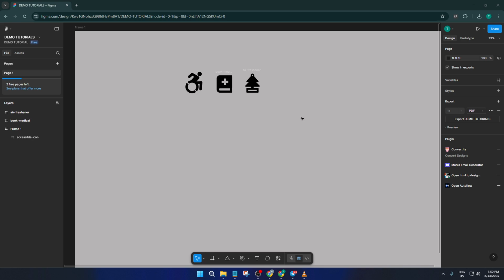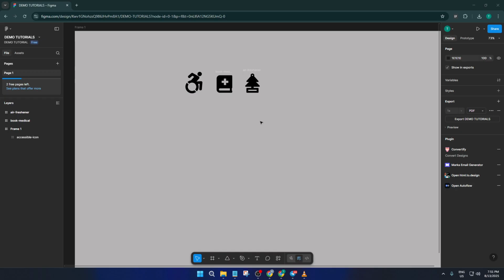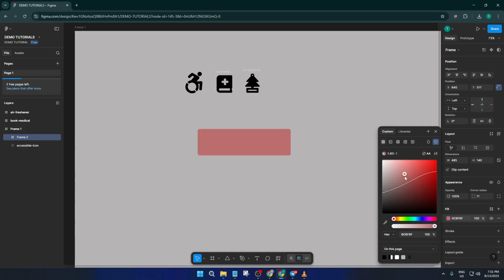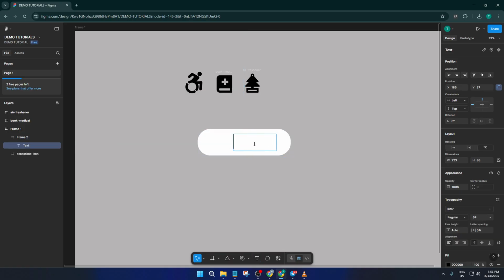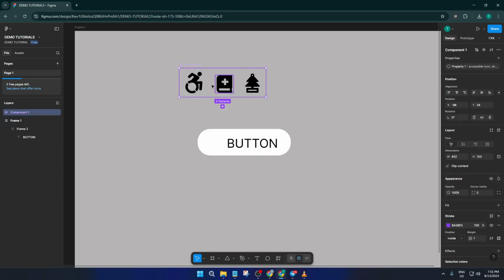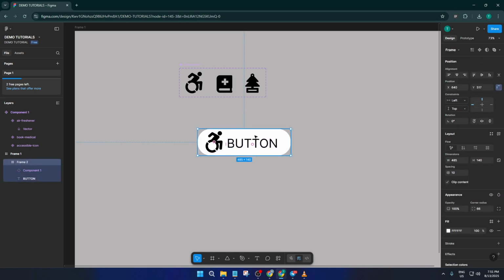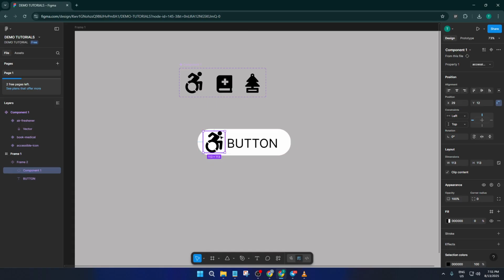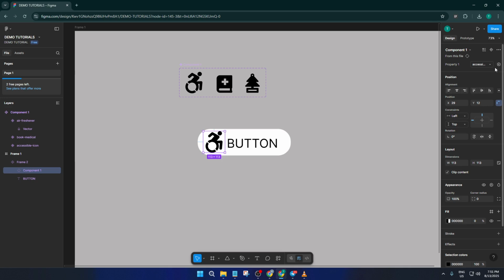How To Create Advanced Components In Figma (Easiest Way) (2026 Guide)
Learn how to create advanced components in Figma 2026 with this step-by-step tutorial! Whether you're designing for web, mobile, or desktop platforms, mastering advanced components in Figma is essential for efficient design systems. In this video, we'll cover everything from building interactive variants to leveraging new 2026 features.

Timestamps:
00:00 Introduction & Overview
01:45 Setting Up Your Workspace
03:20 Building Nested Components
06:10 Creating Component Variants
09:15 Utilizing Interactive Components
12:45 Using Auto Layout for Flexibility
15:00 Managing Asset Libraries
17:20 Best Practices & Tips
19:30 Exporting & Sharing Components

Supported Platforms: Figma Web, Figma Desktop (Windows & Mac)

By the end, you'll be confident in creating versatile and reusable components for any project.